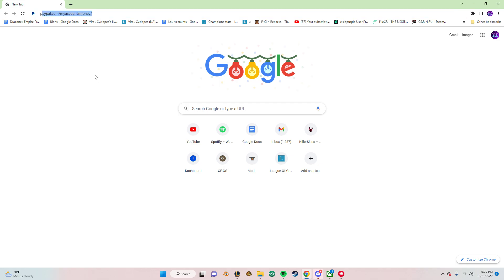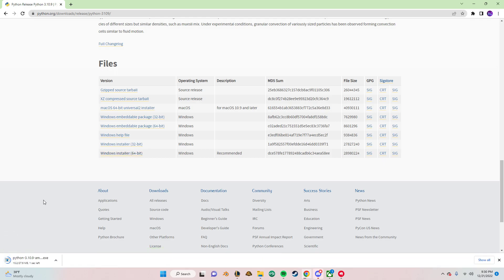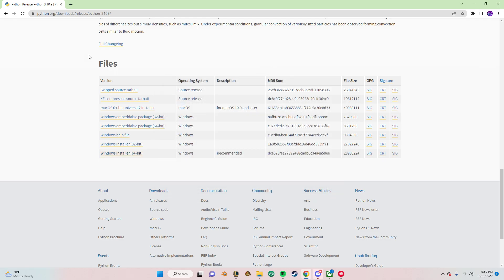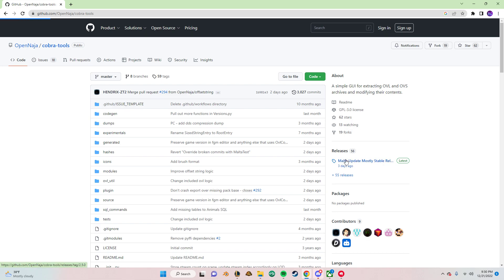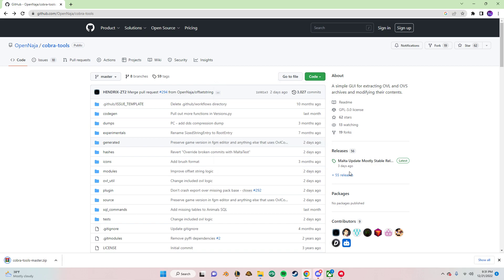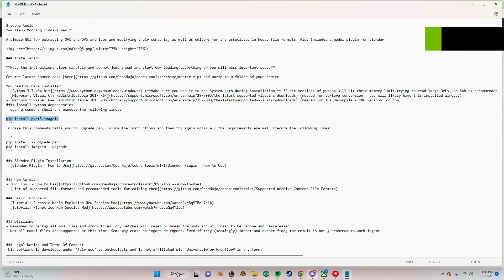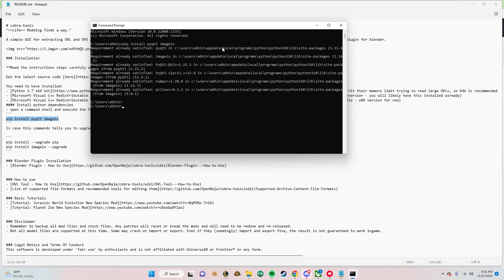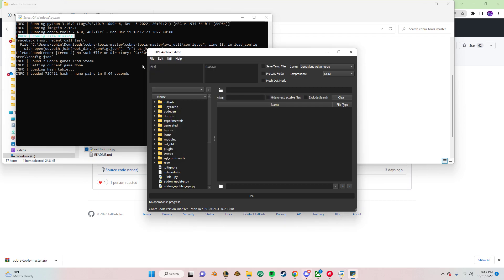How to Mod Jurassic World Evolution 2 - Installing Cobra Tools - V2.1.0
The first video of the new updated Jurassic World Evolution 2 Modding Series! Now with voice.

This Channel is just me doing whatever I want to do, be it playing MOBAs such as League Of Legends and Smite or modding in Jurassic World Evolution 2 or possibly other stuff.

You can catch me doing whatever at

If you'd like to consider donating to help me a bit at